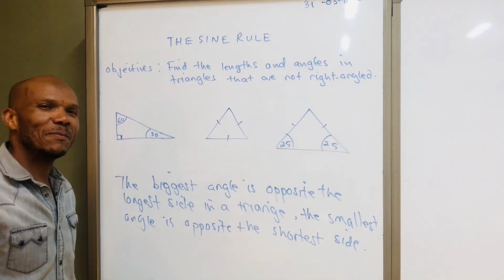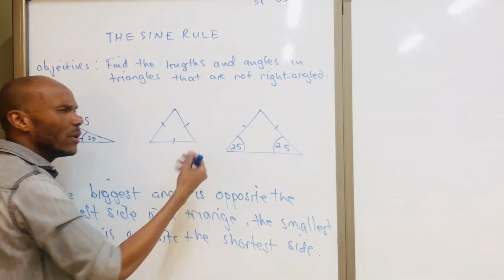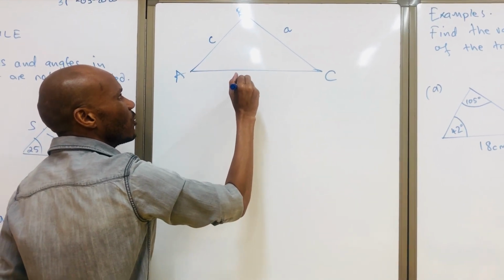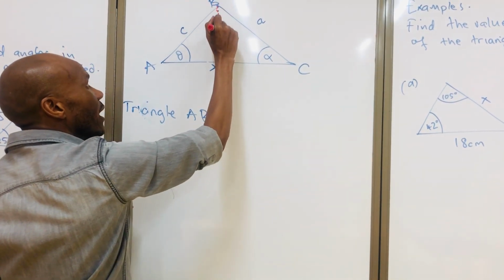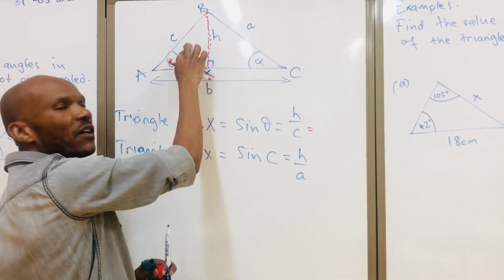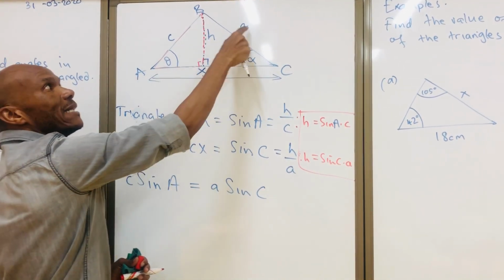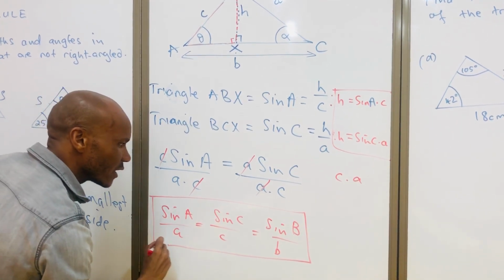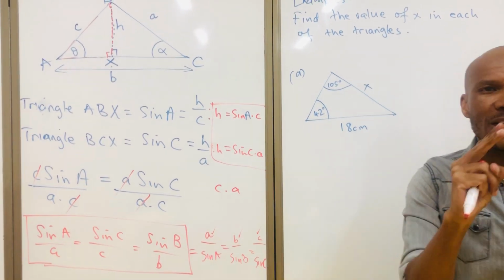THE SINE RULE part 1